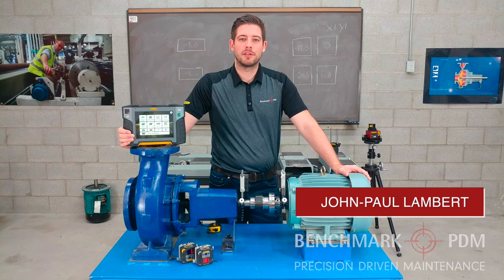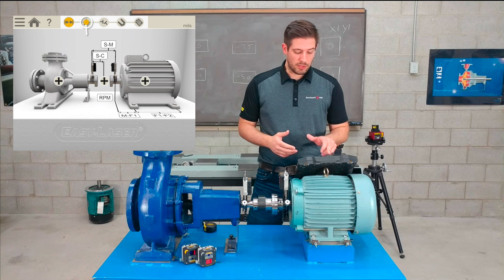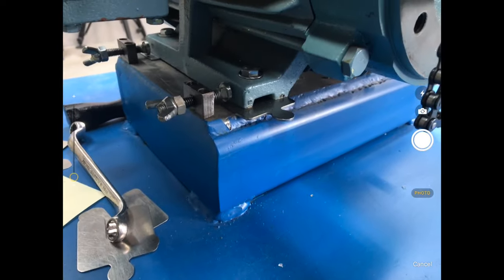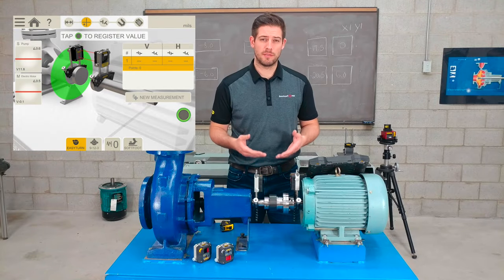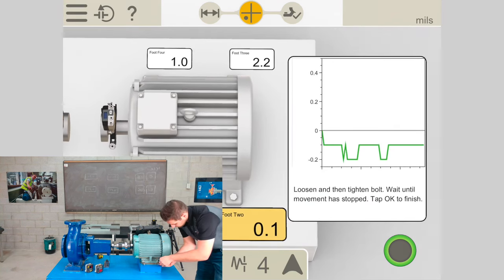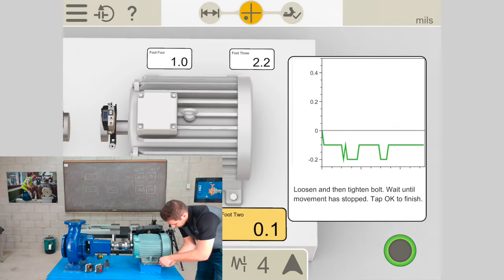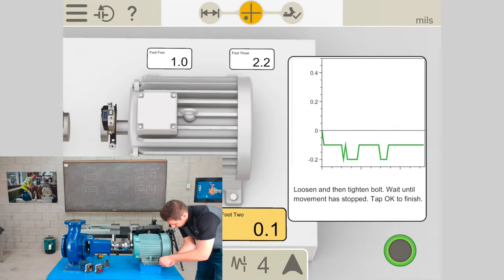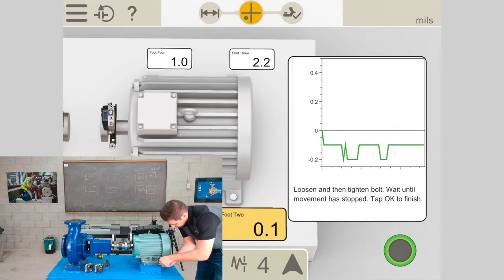Easy-Laser XT Shaft Alignment Demonstration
This video goes through the XT Horizontal Shaft Alignment program using the XT440 and XT770 measuring units.